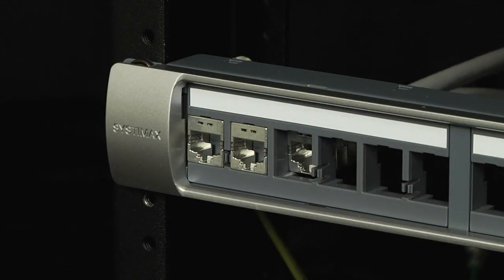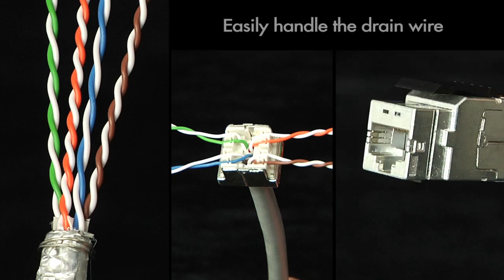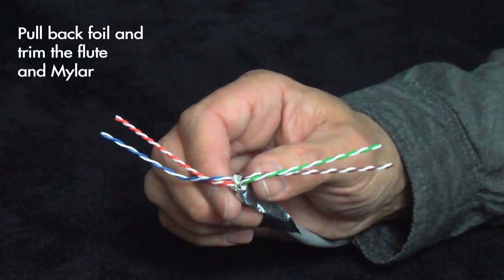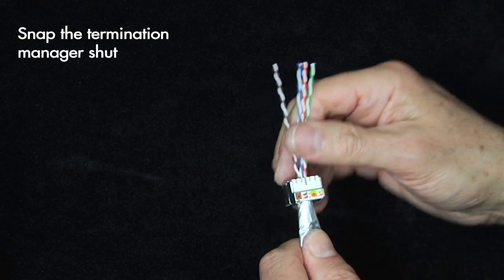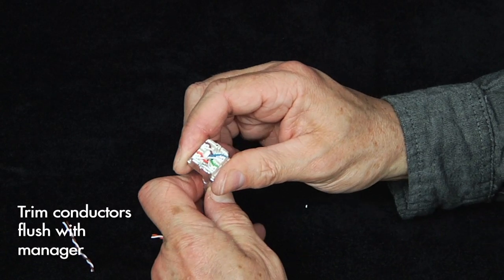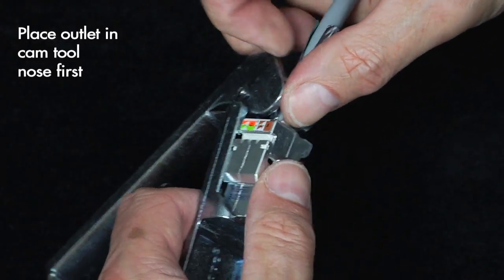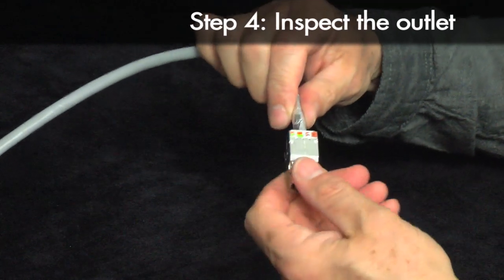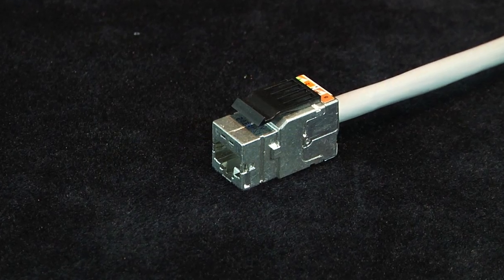SYSTIMAX® GigaSPEED® X10D Shielded Information Outlet Termination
When data center flexibility and termination speed are an installation concern, - CommScope customers rely on SYSTIMAX GigaSPEED X10D Shielded High Density Information Outlets to support architectural design without all of the hassle. This video reviews the steps for terminating the SYSTIMAX GigaSPEED X10D HGS620 Information Outlet using CommScope's new termination tool.